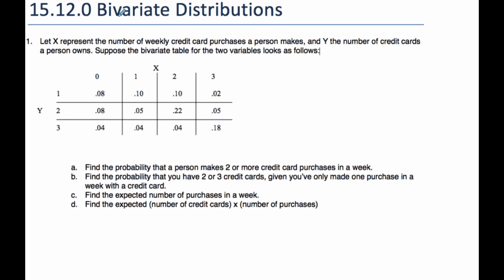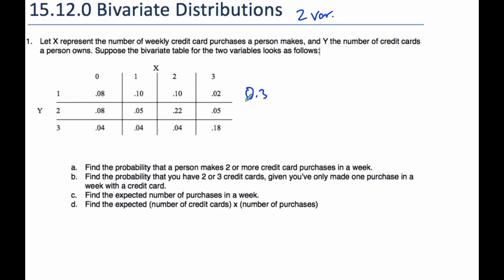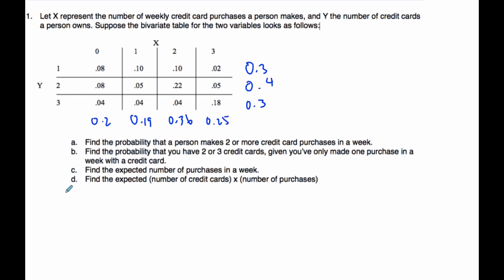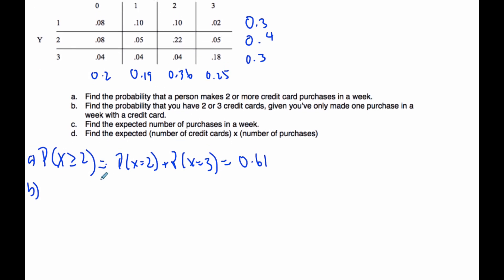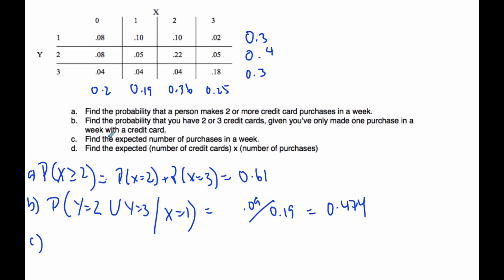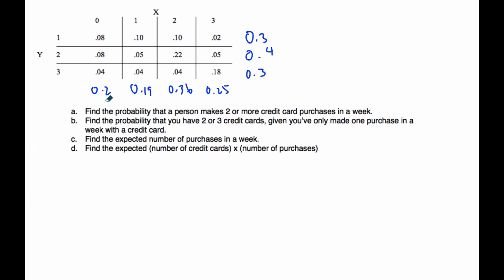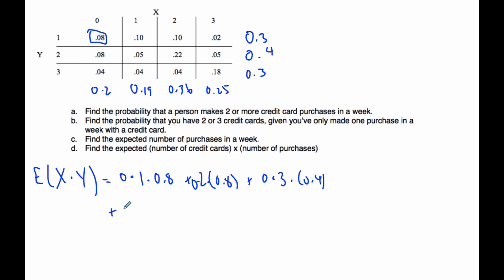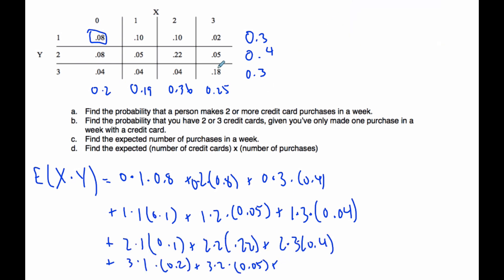IB Math HL - 15.12.0 Bivariate Distributions - example 1 (Stats Option)